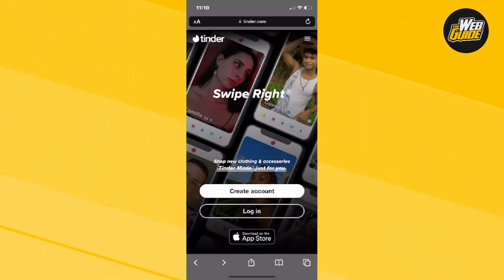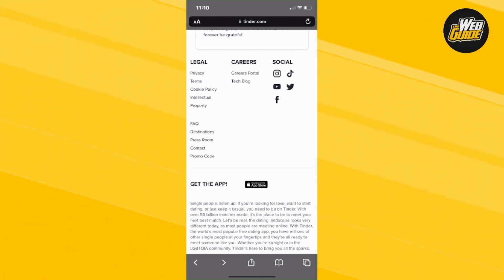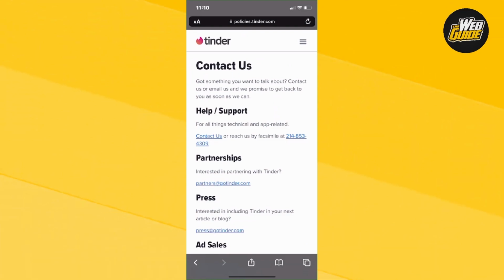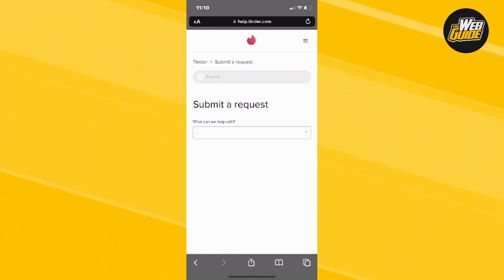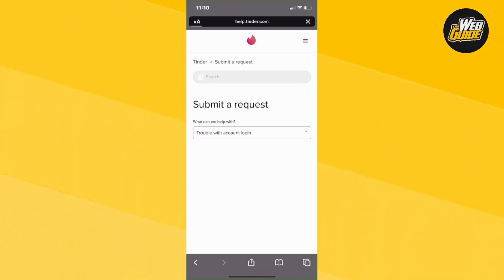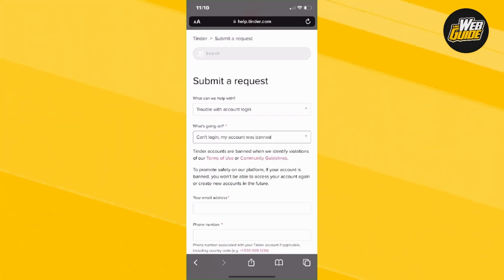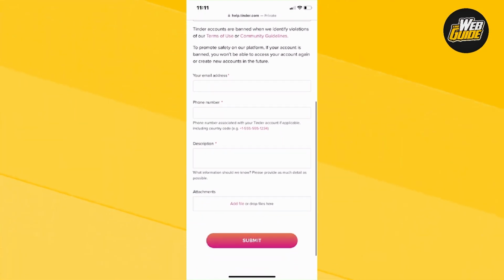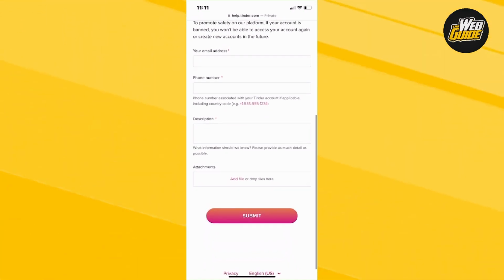How to Fix "Your Account Has Been Banned" on Tinder (2023) | Get Unbanned On Tinder! | iOS/Android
It's frustrating when your Tinder account gets banned for no reason, but there's a way to get your account unbanned quickly! In this video, we're going to show you how to fix "Your account has been banned" on Tinder (2023) and get your account back up and running as if nothing ever happened.

If you're having problems with your Tinder account, then this video is for you! We'll show you how to get your account unbanned quickly and solve any issues that may be preventing you from using the app. Whether you're on iOS or Android, this video is sure to help you get your Tinder account back in working order!